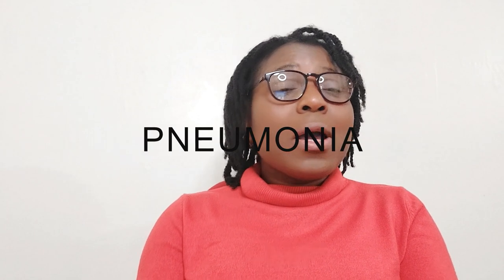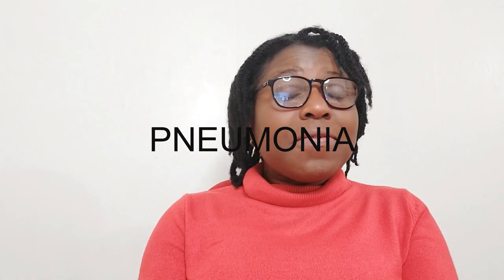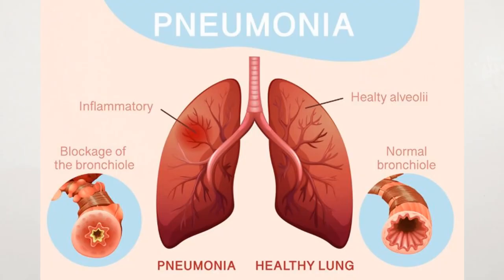Pneumonia | Causes, Signs And Symptoms, Prevention & Treatment Of Pneumonia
Pneumonia  - Causes, signs and symptoms, prevention and treatment of pneumonia
Pneumonia is a type of chest infection. It affects the tiny air sacs in your lungs, called alveoli. When you have pneumonia, these air sacs get inflamed and fill with fluid and This makes it harder for you to breathe.
Organisms, including bacteria, viruses, and fungi, can cause pneumonia. Pneumonia can range in seriousness from mild to life-threatening. It is most serious for infants and young children, people older than age 65, and people with health problems or weakened immune systems.

Symptoms
The signs and symptoms of pneumonia vary from mild to severe, depending on factors such as the type of germ causing the infection, and your age and overall health.
Signs and symptoms of pneumonia may include:
Chest pain when you breathe or cough, Confusion or changes in mental awareness (in adults age 65 and older), Cough, which may produce phlegm, Fatigue Fever, sweating and shaking chills, Lower than normal body temperature (in adults older than age 65 and people with weak immune systems) Nausea, vomiting or diarrhea, shortness of breath
Newborns and infants may not show any sign of the infection. Or they may vomit, have a fever and cough, appear restless or tired and without energy, or have difficulty breathing and eating.
See your doctor if you have difficulty breathing, chest pain, persistent fever of 102 F (39 C) or higher, or persistent cough, especially if you're coughing up pus.
It's especially important that people in these high-risk groups see a doctor:
• Adults older than age 65
• Children younger than age 2 with signs and symptoms
• People with an underlying health condition or weakened immune system
• People receiving chemotherapy or taking medication that suppresses the immune system
For some older adults and people with heart failure or chronic lung problems, pneumonia can quickly become a life-threatening condition.

Now there are different types of Pneumonia
Causes
Many germs can cause pneumonia. The most common are bacteria and viruses in the air we breathe. Your body usually prevents these germs from infecting your lungs. But sometimes these germs can overpower your immune system, even if your health is generally good.

Types of pneumonia
1. Community-acquired pneumonia
Community-acquired pneumonia is the most common type of pneumonia. I
2. Hospital-acquired pneumonia
3. Health care-acquired pneumonia
4. Aspiration pneumonia

Risk factors
Pneumonia can affect anyone. But the two age groups at highest risk are:
• Children who are 2 years old or younger
• People who are age 65 or older
Other risk factors include:
• Being hospitalized.  Chronic diseases like asthma, chronic obstructive pulmonary disease (COPD), heart disease.,  and also smoking, this is because Smoking damages your body's natural defenses against the bacteria and viruses that cause pneumonia.
• Weakened or suppressed immune system. People who have HIV/AIDS, who've had an organ transplant, or who receive chemotherapy or long-term steroids are at risk.

Prevention
To help prevent pneumonia:
• Get vaccinated. Vaccines are available to prevent some types of pneumonia and the flu. Talk with your doctor about getting these shots. The vaccination guidelines have changed over time so make sure to review your vaccination status with your doctor even if you recall previously receiving a pneumonia vaccine.
• Make sure children get vaccinated.
 Practice good hygiene. To protect yourself against respiratory infections that sometimes lead to pneumonia, wash your hands regularly or use an alcohol-based hand sanitizer. cover your mouth and nose with a handkerchief or tissue when you cough or sneeze, throw away used tissues immediately
• Don't smoke.  Smoking damages your lungs' natural defenses against respiratory infections.
• Keep your immune system strong. Get enough sleep, exercise regularly, and eat a healthy diet.
• Avoid alcohol misuse

Treatment of Pneumonia
    Antibiotics
    Cough medicine may be used to calm your cough so that you can rest.
    Fever reducers/pain relievers eg paracetamol or Ibuprofen

Home remedies
• Get plenty of rest.
• Stay hydrated. Drink plenty of fluids, especially water, to help loosen mucus in your lungs.
• Take your medicine as prescribed. Take the entire course of any medications your doctor prescribed for you. If you stop taking medication too soon, your lungs may continue to harbor bacteria that can multiply and cause your pneumonia to recur.
• Don't smoke or be around smoke